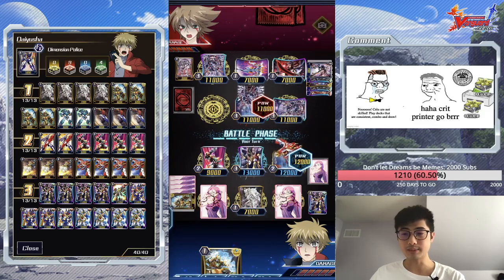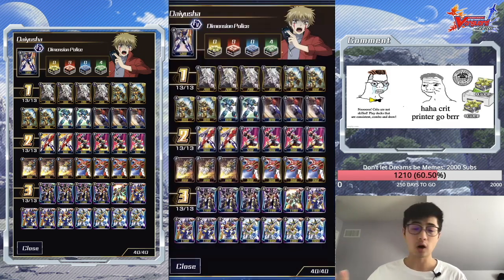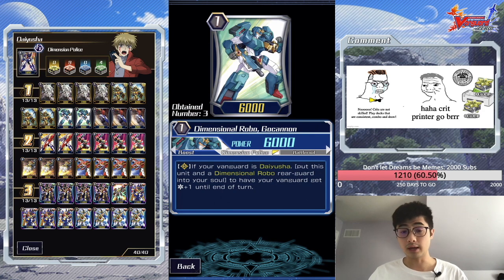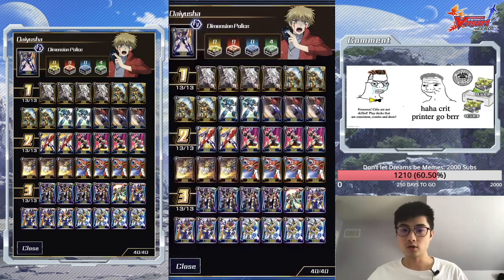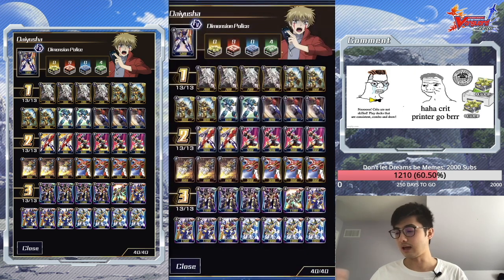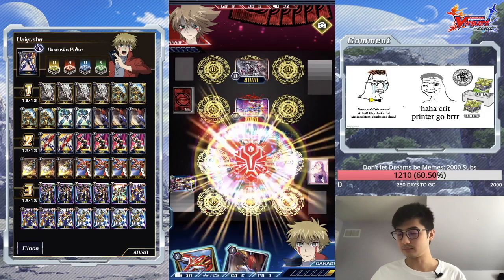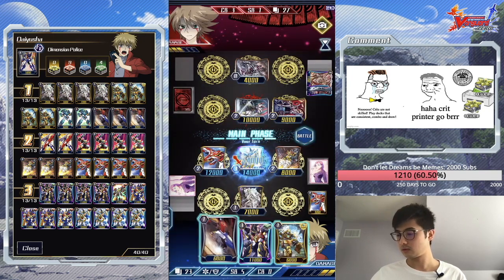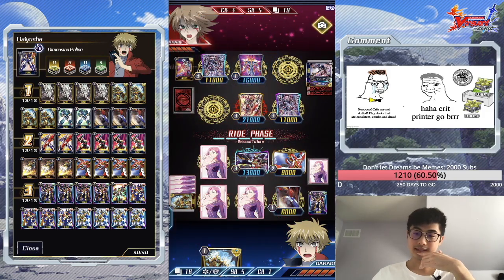Vanguard Zero: CRITS GO BRRR… TURBO DAIYUSHA (Dimension Police) (Fun DECK)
DAIYUSHA! Who needs combos when you can just crit? Be the great hero and smash the villains of cray with the crits of justice!
00:00​ Deck Analysis
10:43 Gameplay
If you enjoyed the content, I would really appreciate any support on this YouTube channel!